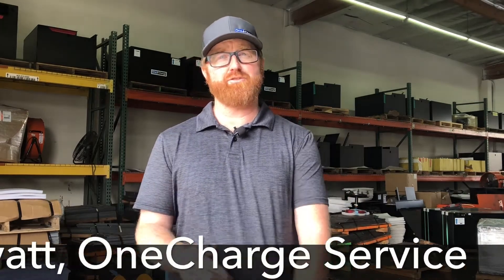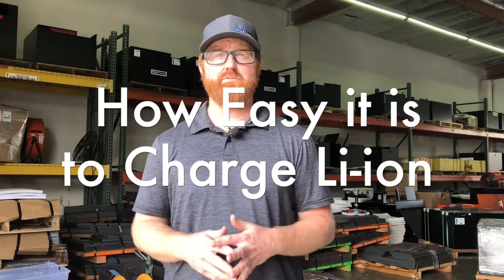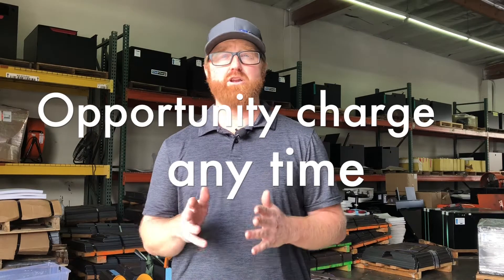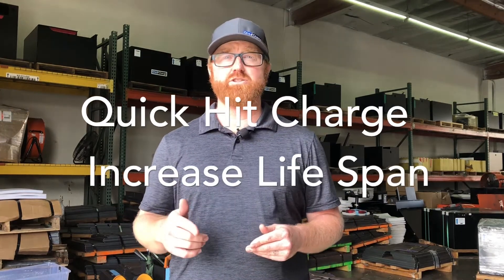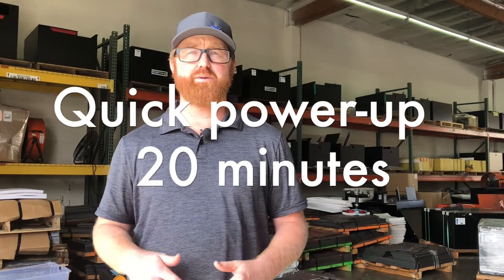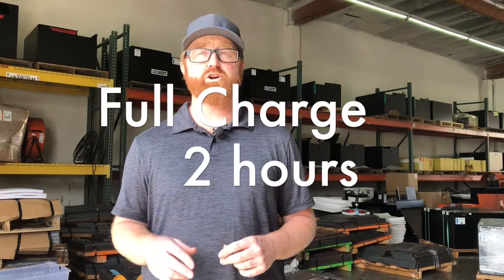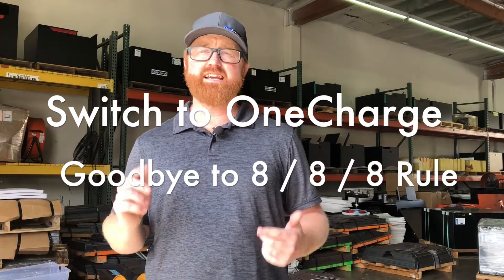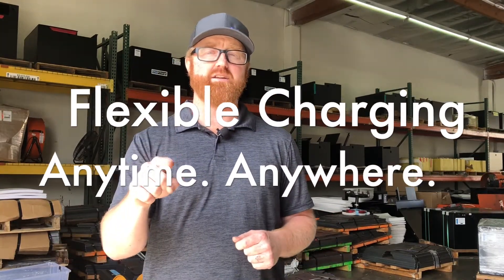How to Charge Li ion Battery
OneCharge Lithium Battery Service Engineer Nate Hyatt explains how to charge a Li-ion Battery for lift trucks @onecharge